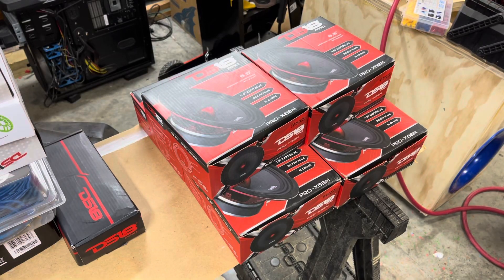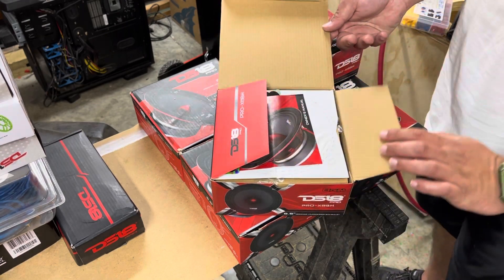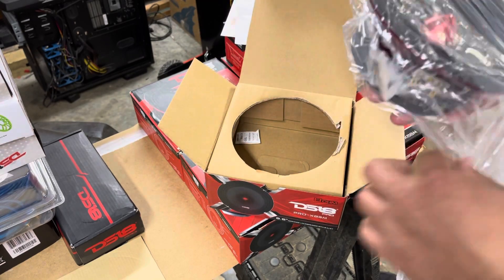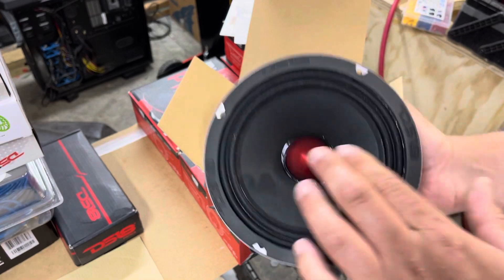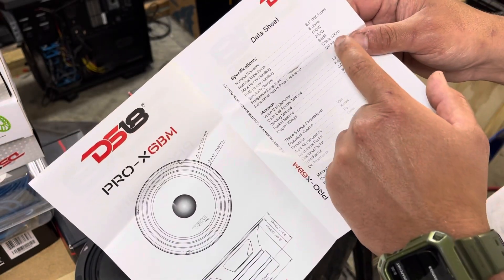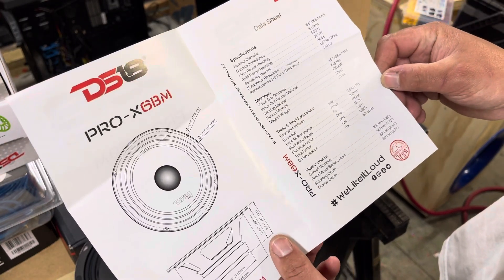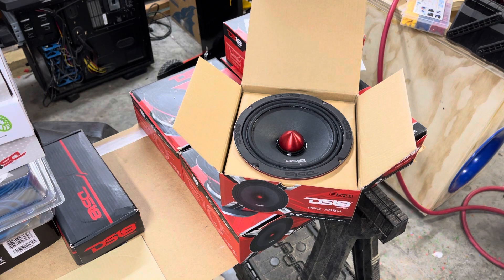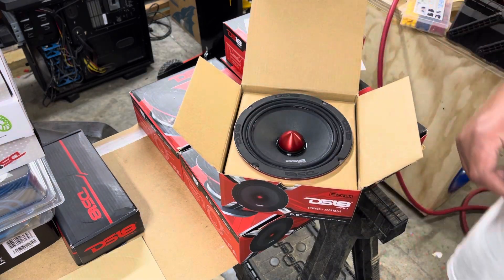Unboxing DS18 Pro-X6BM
Just a little unboxing to show the built of the ds18 pro x6bm mid range loud speakers

Link to products below

Ds18 pro-x6bm

Plastic universal ds18 speaker grills

Ds18 super tweeters